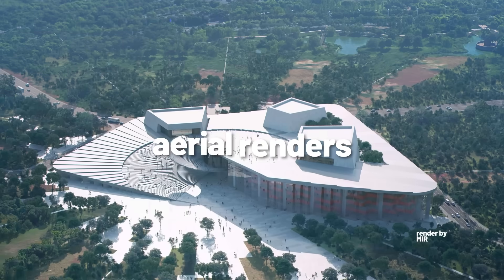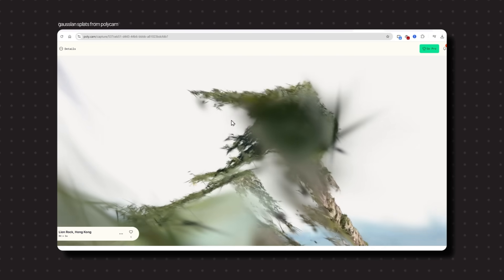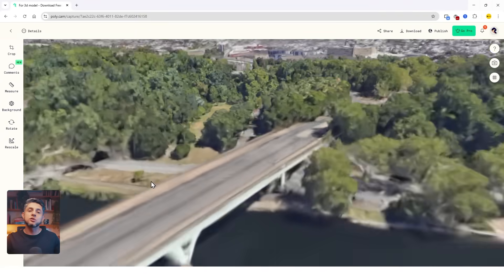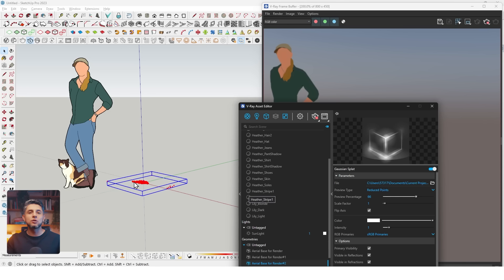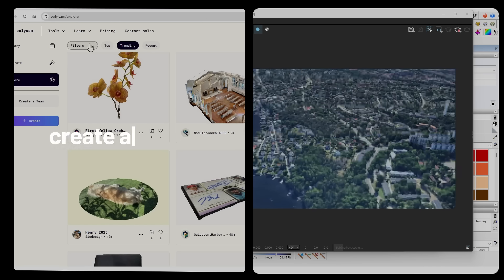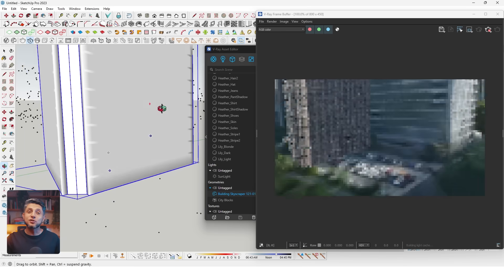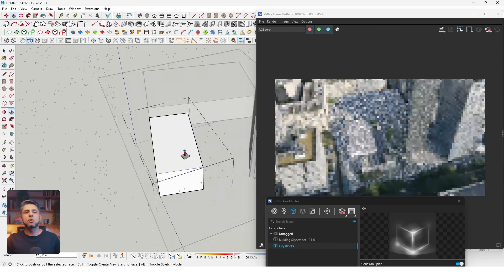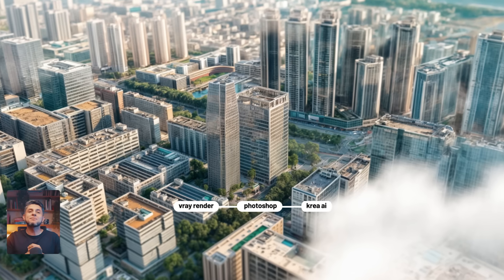How to create an Aerial Render with V-Ray for Sketchup + Gaussian Splats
My Architecture computer setup:
My current computer setup details:

00:00 Introduction
01:01 What are Gaussian Splats?
01:58 How to create a Gaussian Splat?
03:46 How to import a gaussian splat to Sketchup
06:06 How to create an aerial render with splats
10:31 Final Results